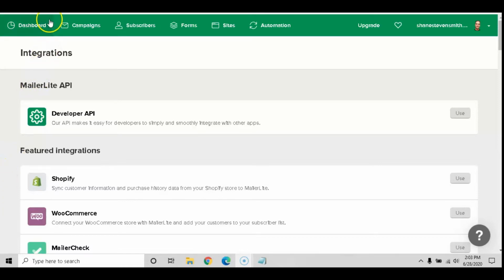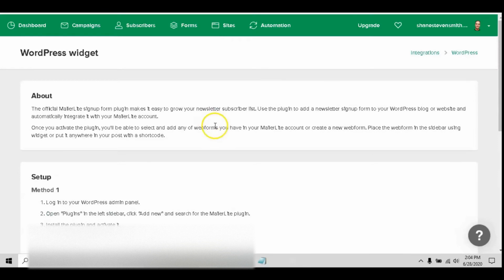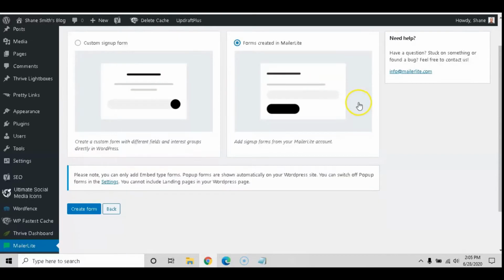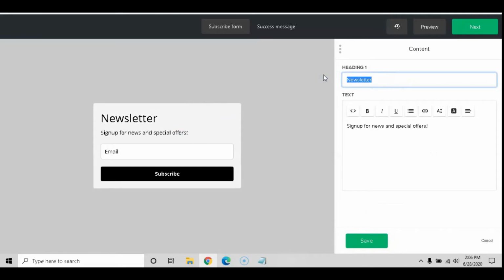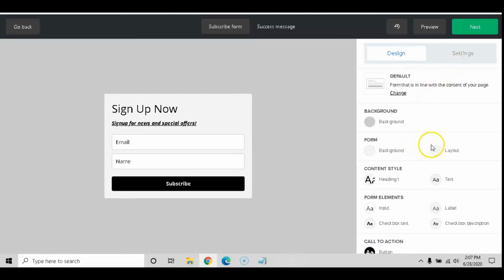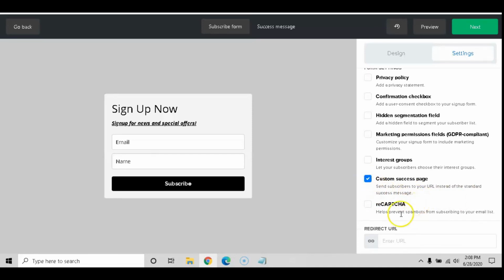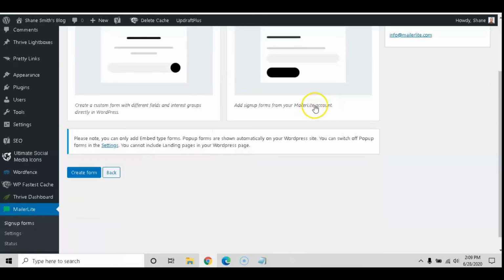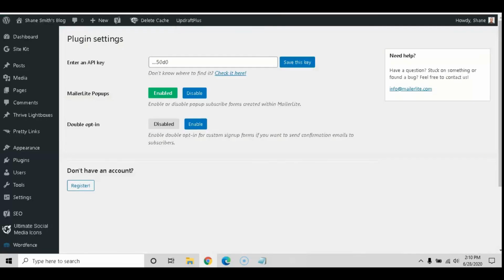How to Add Mailerlite to Your Wordpress Website | Easy and Free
In this video I will show you how to add Mailerlite to your Wordpress Website.  Mailerlite is easy to add to a Wordpress Website, using a cool free plugin, and this short tutorial will show you how to do it.